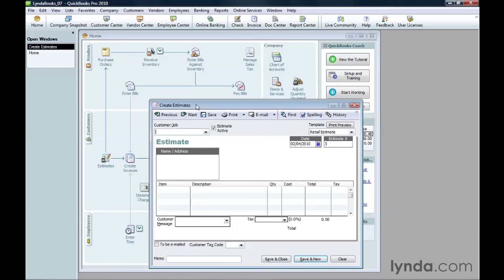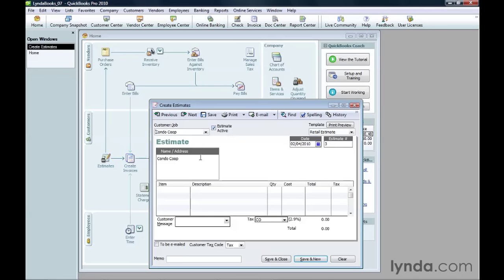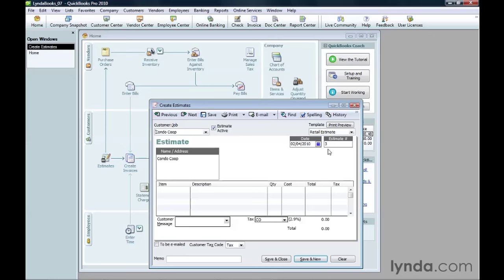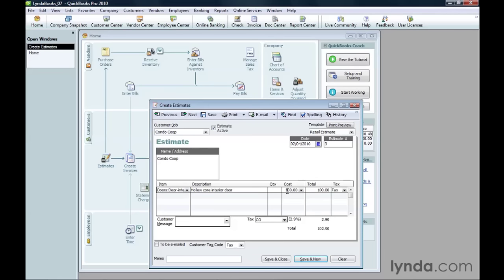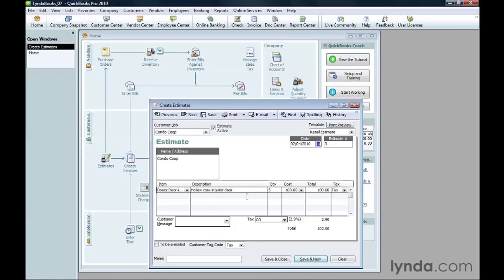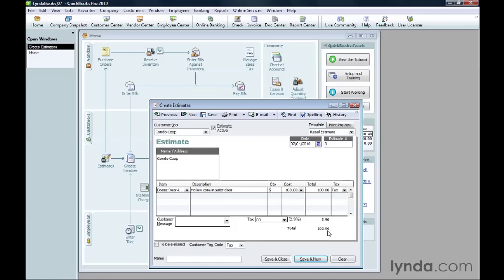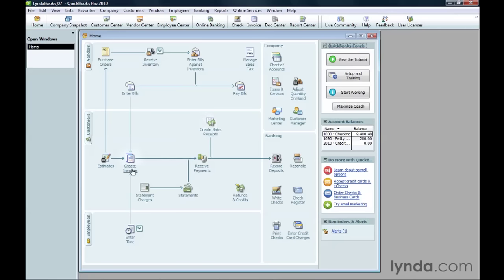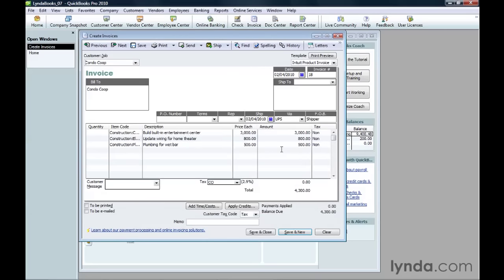QuickBooks Tutorial - Create an estimate